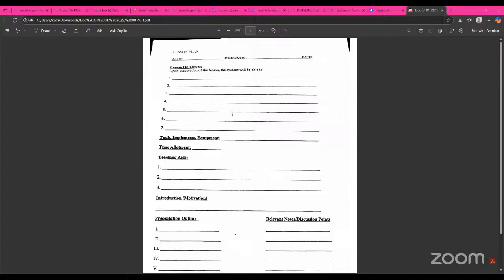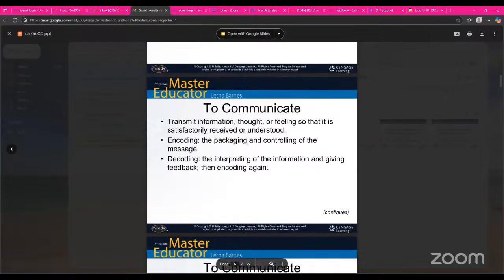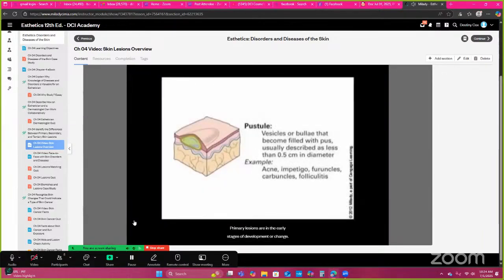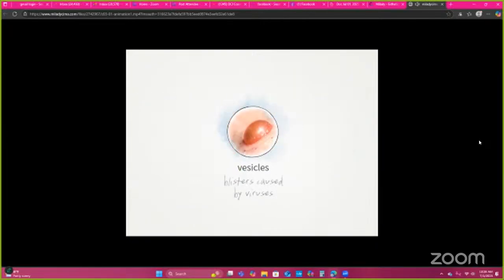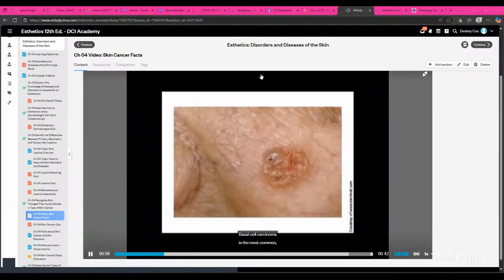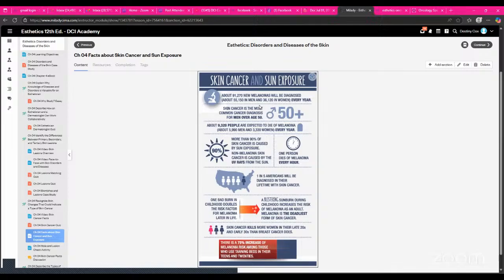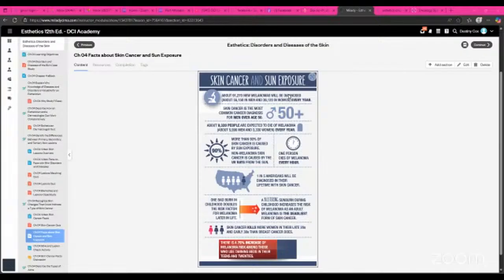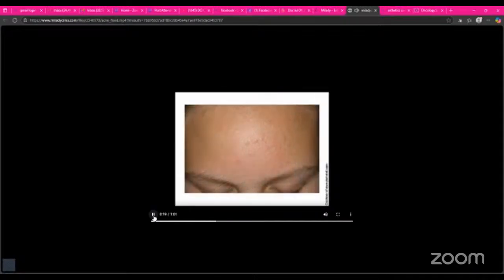DCI Cosmo's 7/1/2025